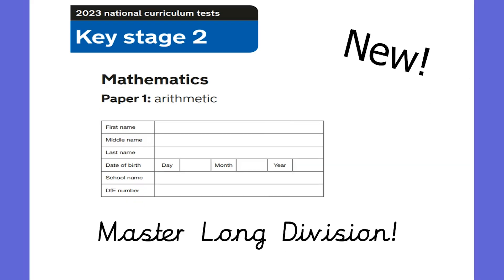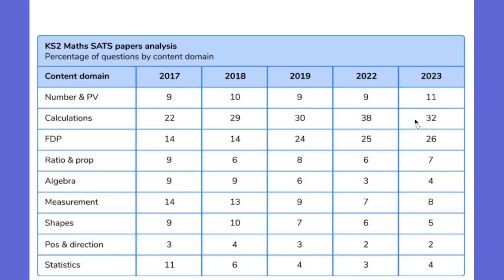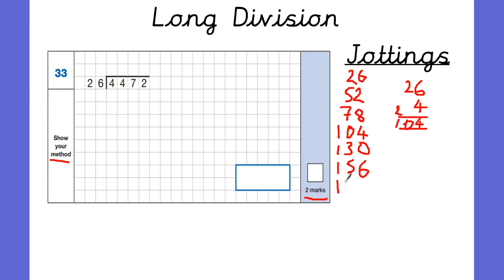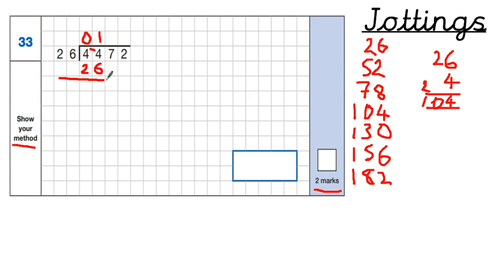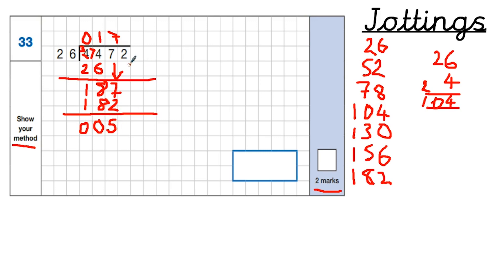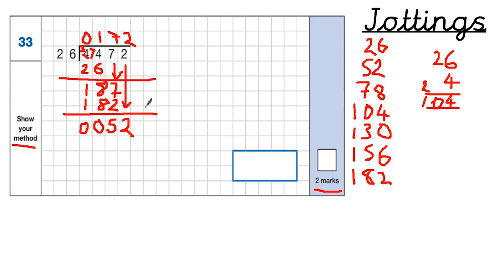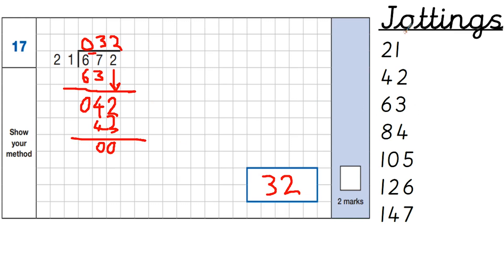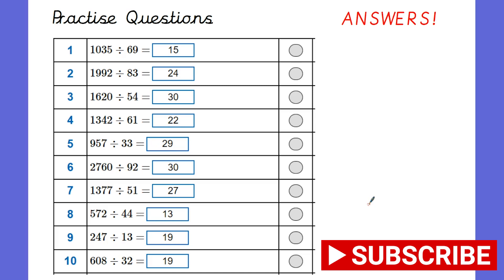Year 6 SATs revision - LONG DIVISION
In this short video, we remind you how to solve long division questions using the bus stop method. We hope you find the video helpful. Thanks - Teachers  That Tutor.